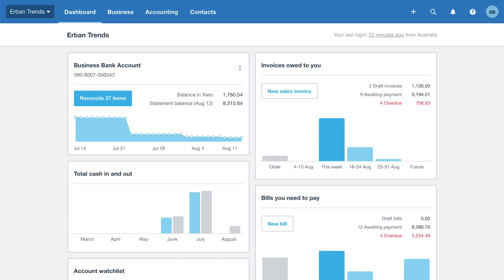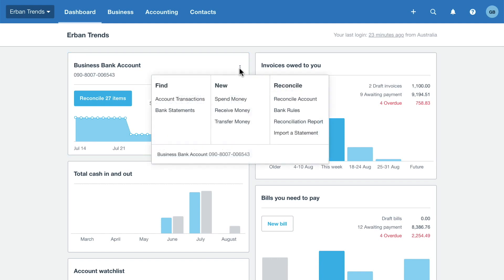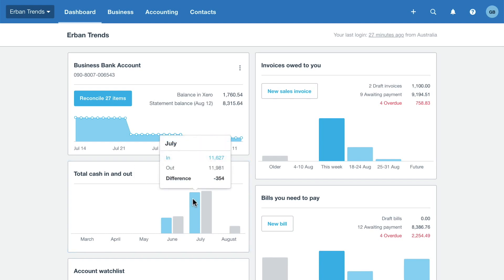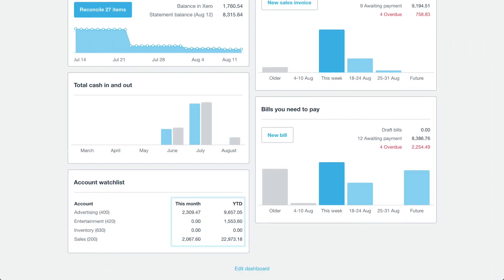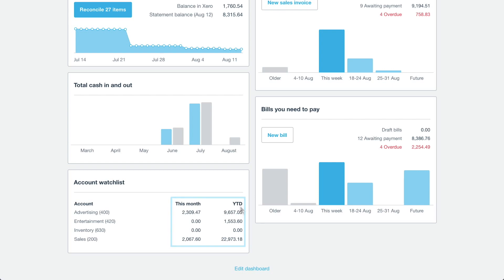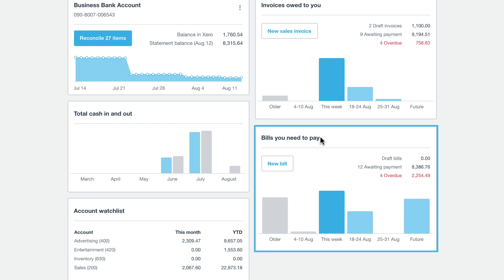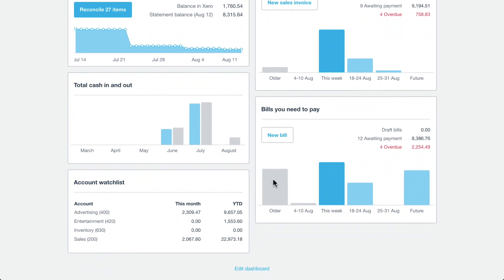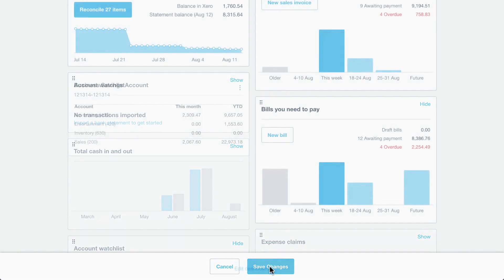Understand the Xero dashboard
Learn how to use the Xero Dashboard to get an overview of your business.